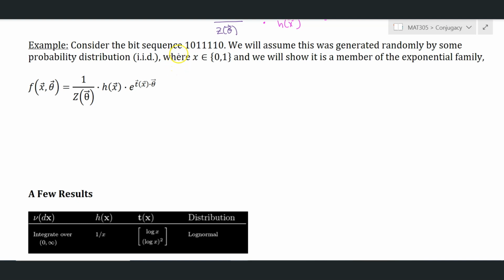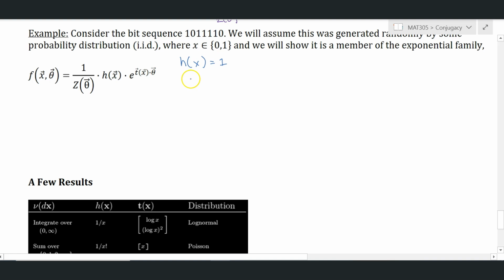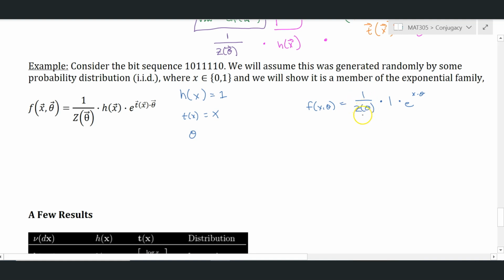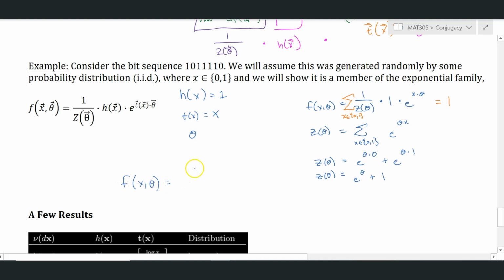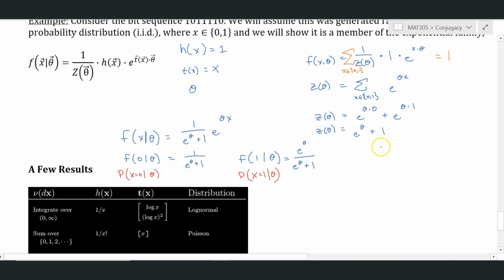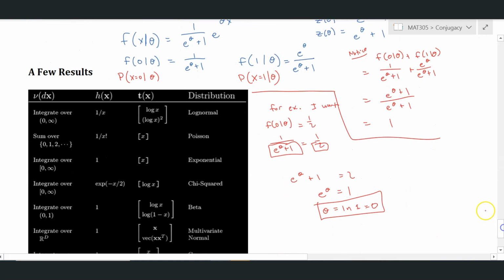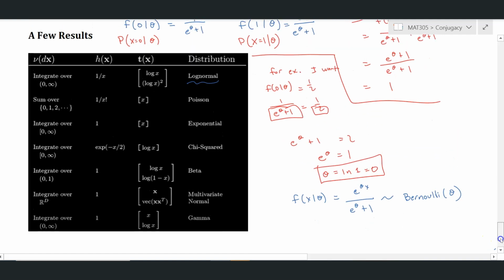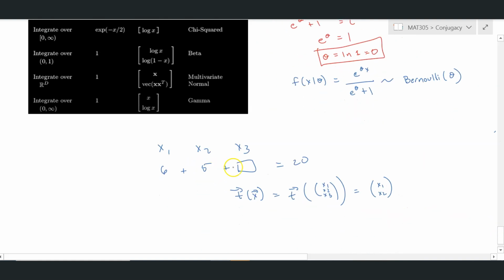Conjugacy of the Exponential Distribution - Example with Bernoulli Distribution